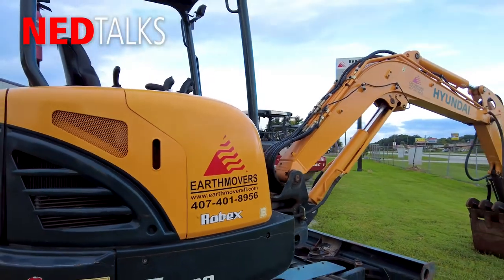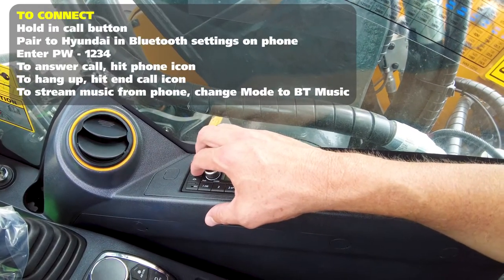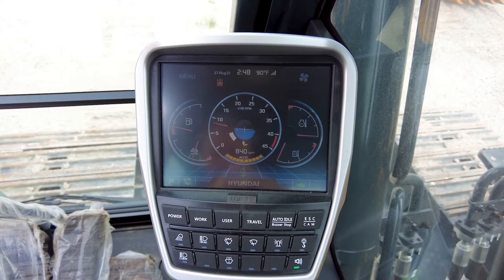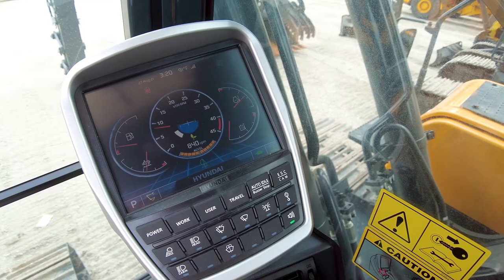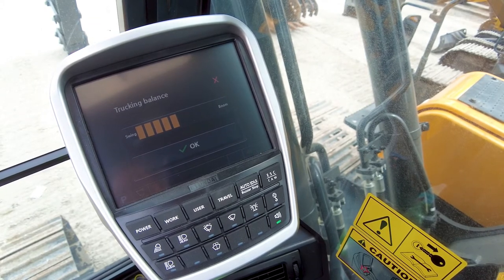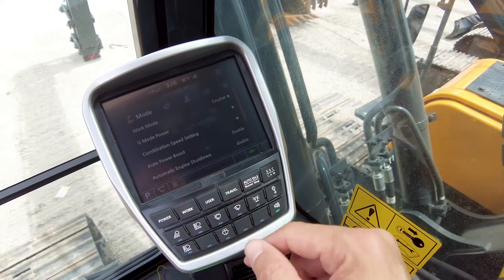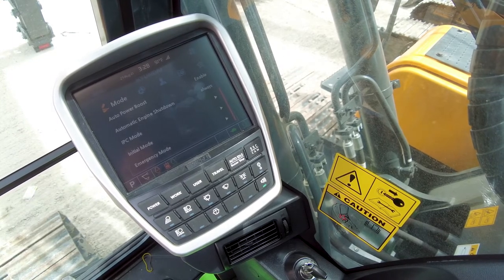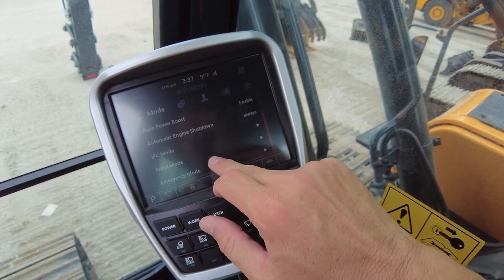Hyundai HX220AL Monitor Setup for Max Performance - NED Talks 39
In this episode of NED Talks #39, we spend a few minutes demonstrating how to set up the new Hyundai HX A-Series excavator for maximum performance.